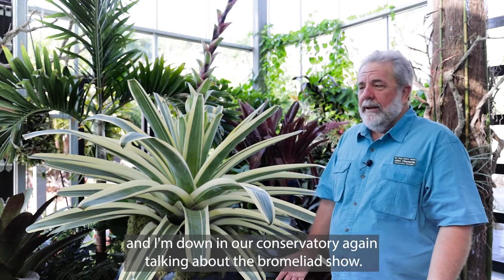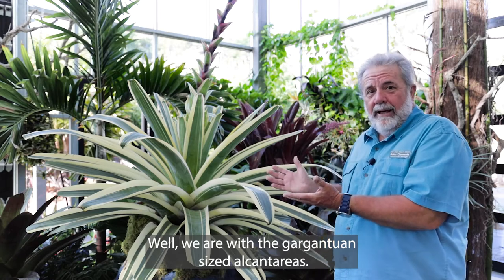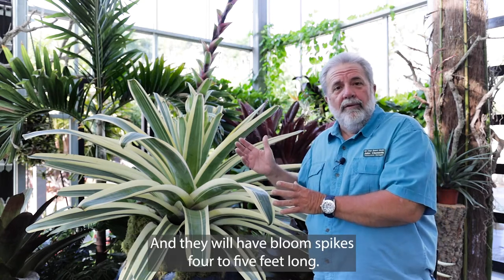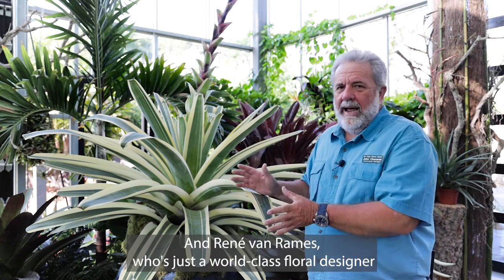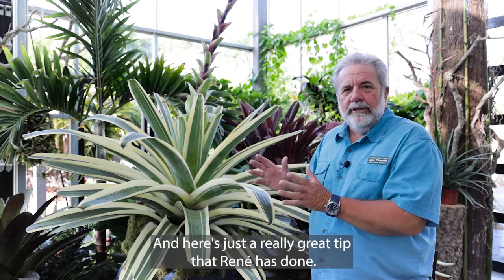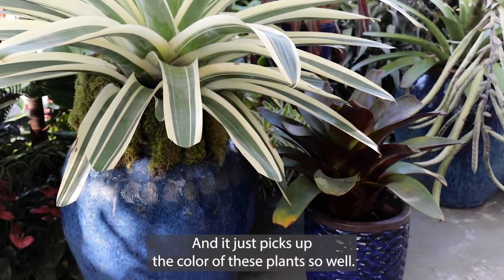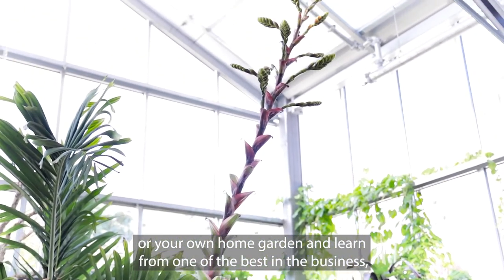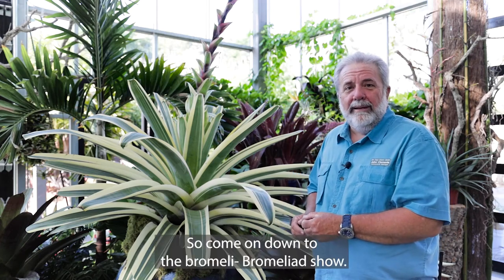John's Cool blooms & Interesting Plants, 𝘈𝘭𝘤𝘢𝘯𝘵𝘢𝘳𝘦𝘢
When you visit our World of Bromeliads exhibit, you’ll notice all of the 𝘈𝘭𝘤𝘢𝘯𝘵𝘢𝘳𝘦𝘢 plants are placed in blue pots! The creative director of the event, Rene van Rems, has done an amazing job designing this exhibit, so come by and take some ideas home with you for your own plant displays!